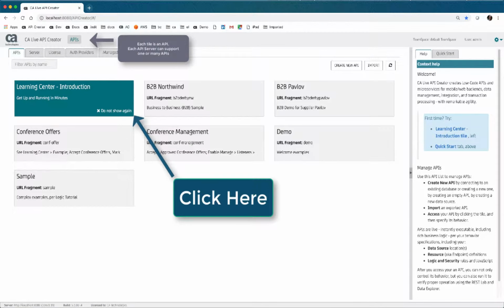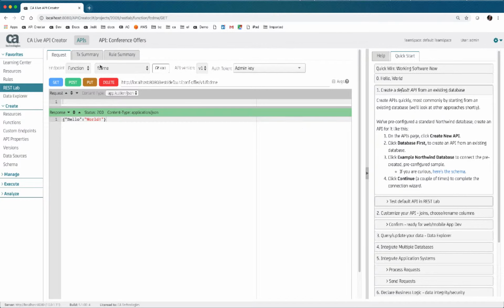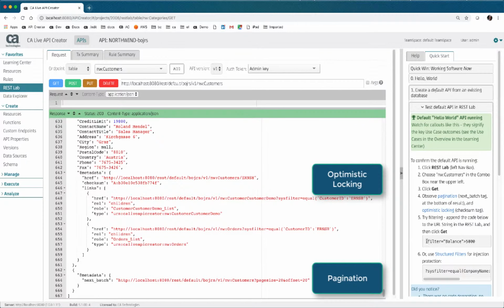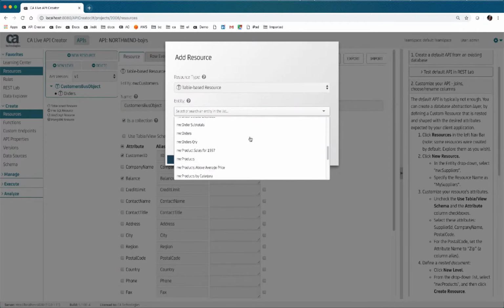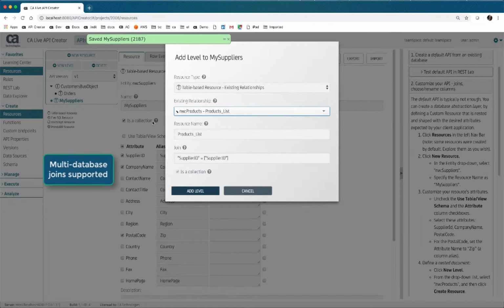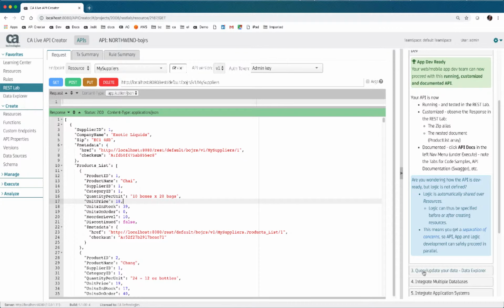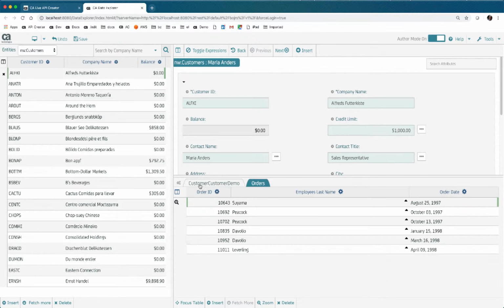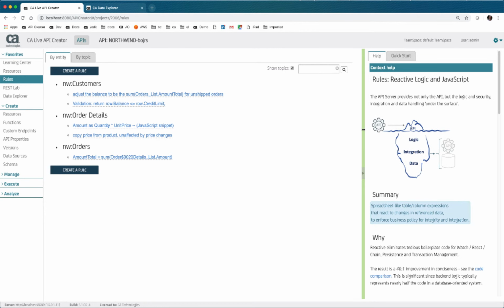CA Live API Creator: Getting Started with the Quick Start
Learn about the CA Live API Creator, 5.1 Quick Start option.